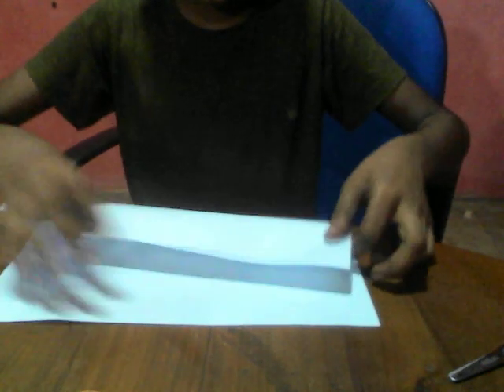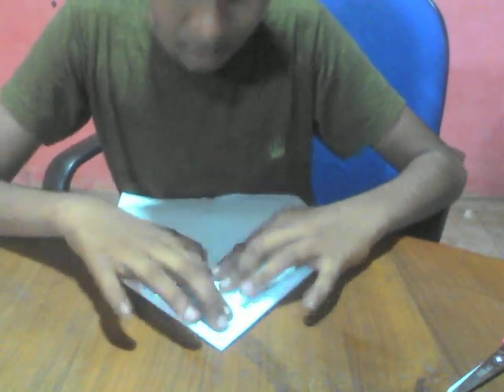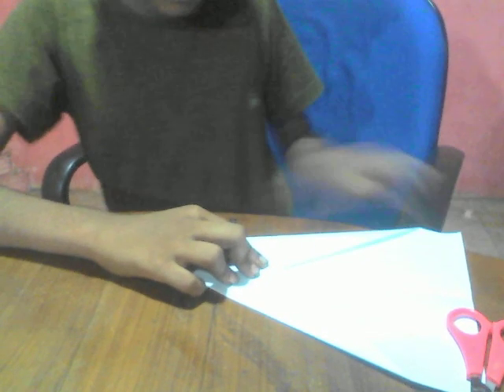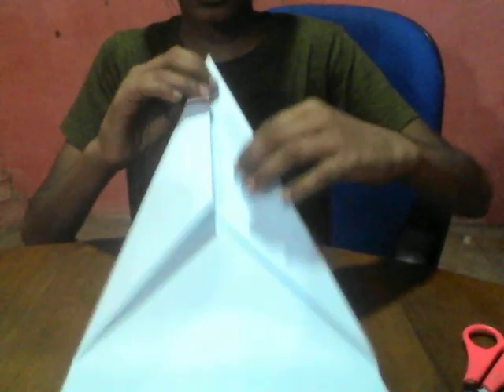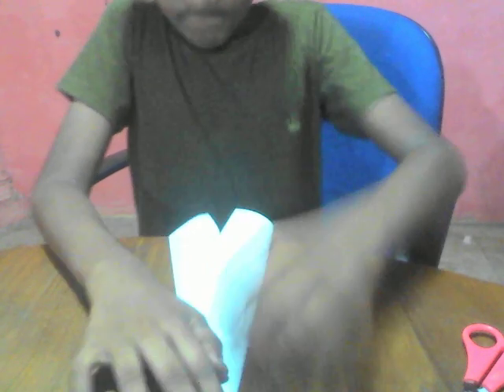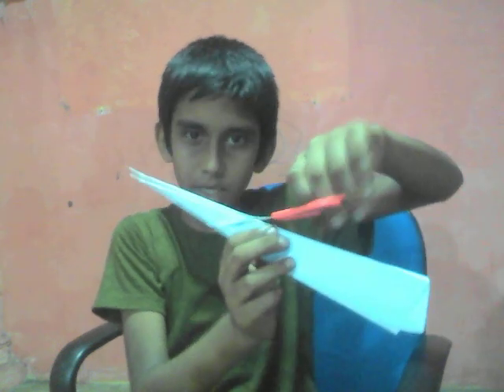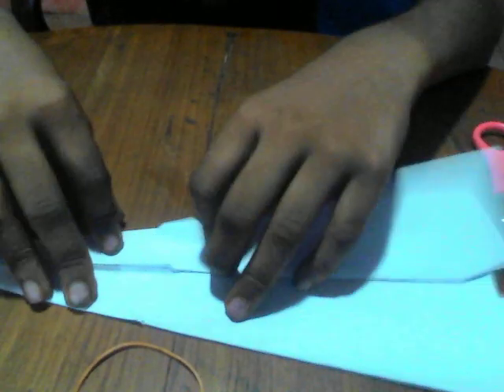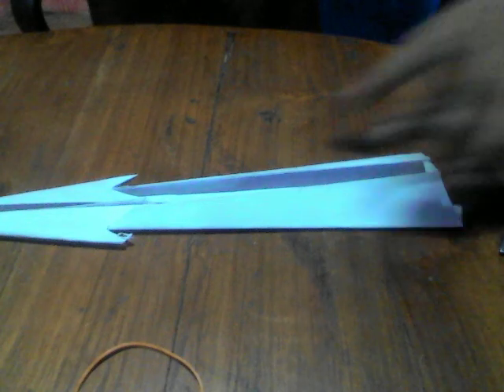Origami Rubber band Powered Rocket(Arrow)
Hey Guy's! In This Video You might Think I Am Dubbed.Actually I am not Dubbed It Depends On The Quality Of the Video So Yeah hope you enjoyed Have A Good Day!